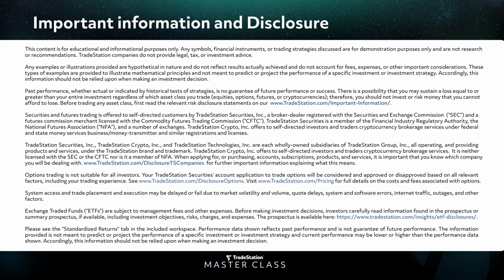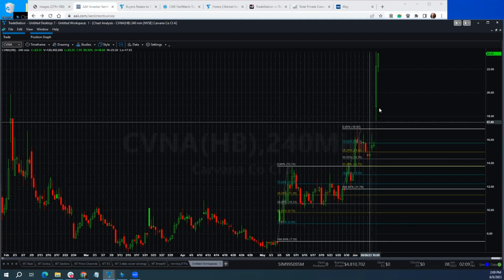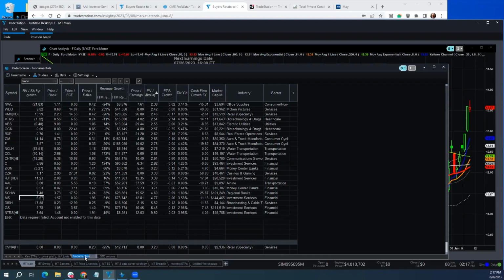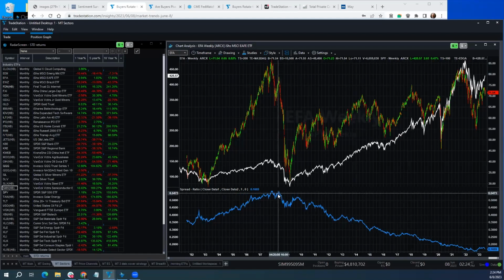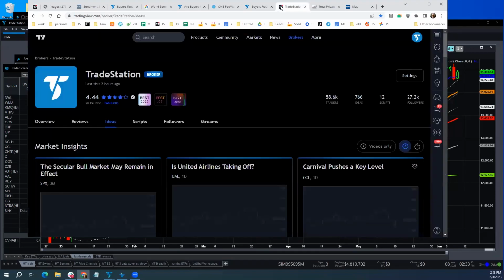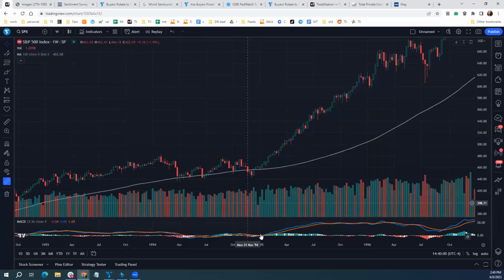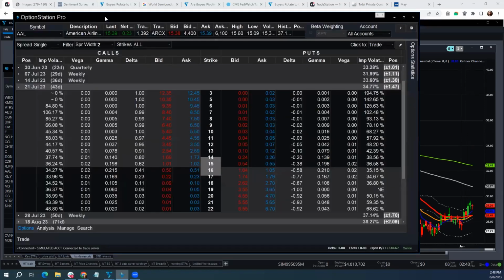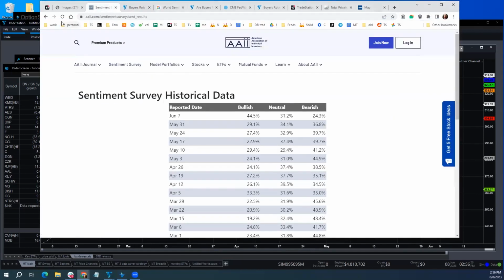Market Trends with David Russell | June 08,2023.